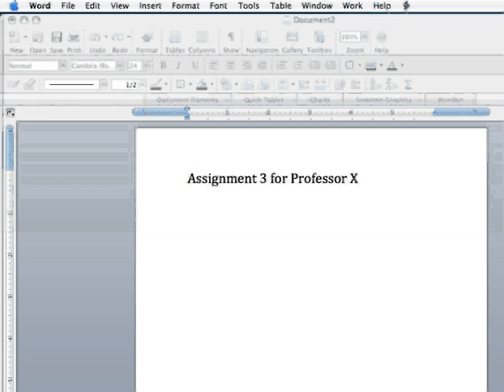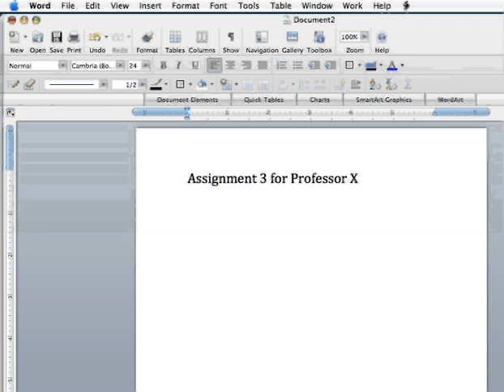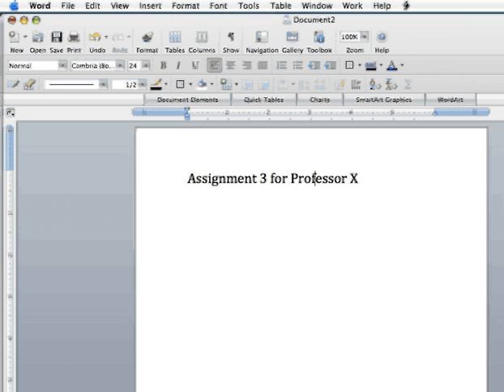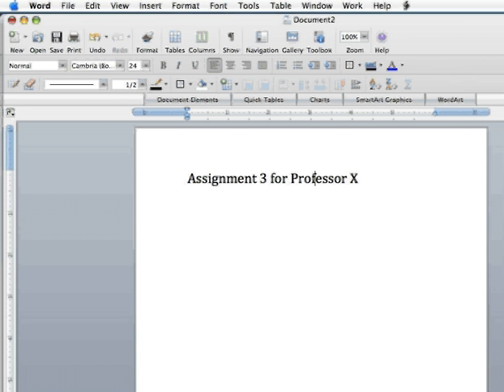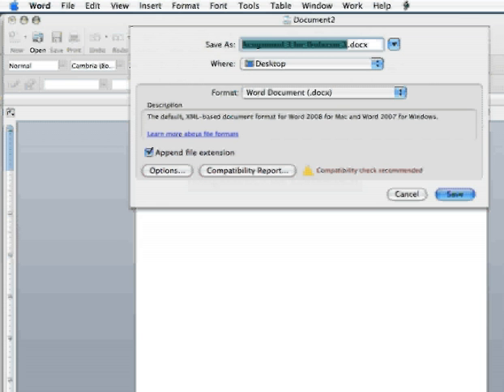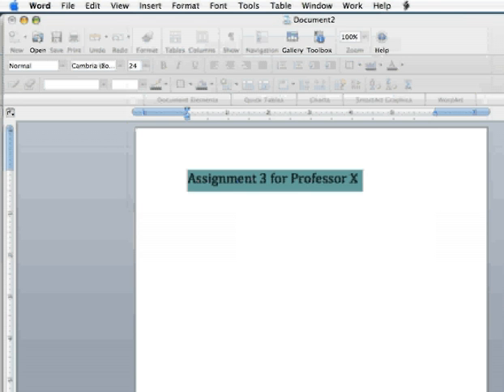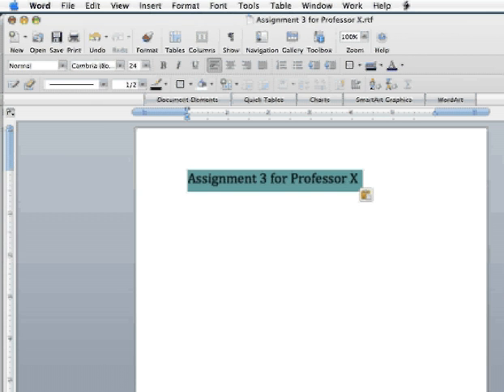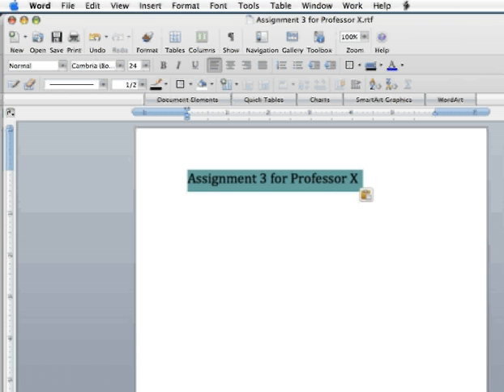Save Assignments as RTF Files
Shows students how to save their word processing files as RTF or Rich Text Format and why.